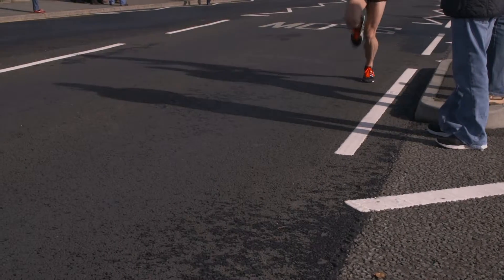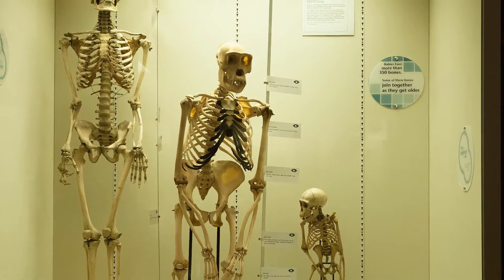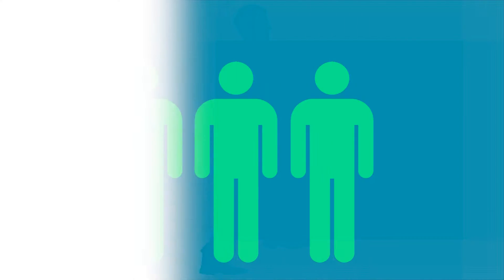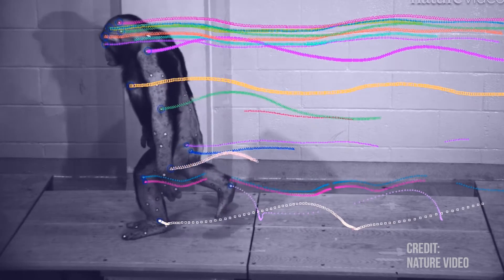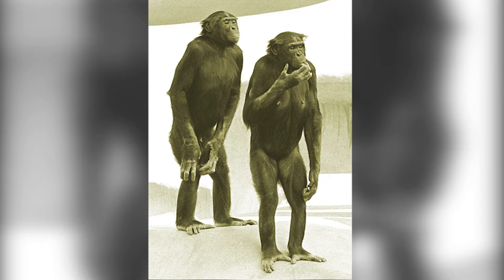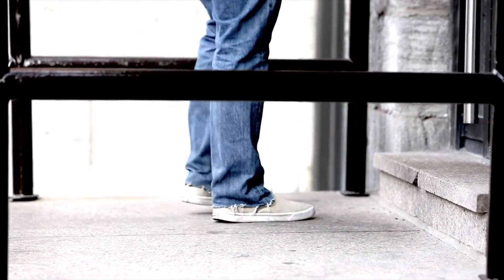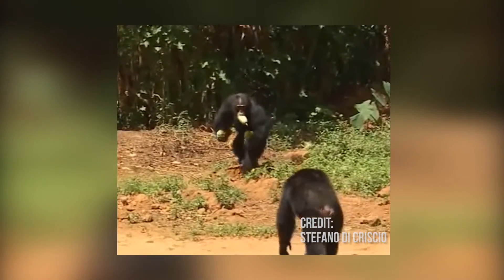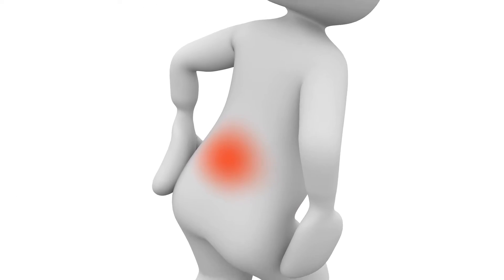Why Do Humans Walk and Not Crawl?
Ever wondered why we walk on two when we could have crawled on all four?
In this video I bring to light, what could be some of the primary reasons as to why we now walk on just our legs.

Found this video to be interesting? Give it a 'Thumbs Up'!

Cheers.

Soundtrack: 'Crushin'